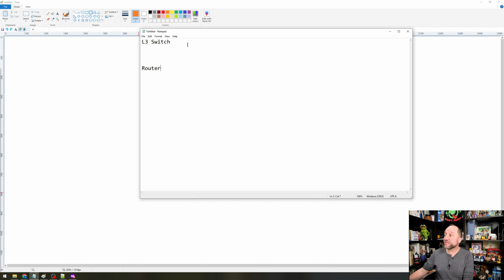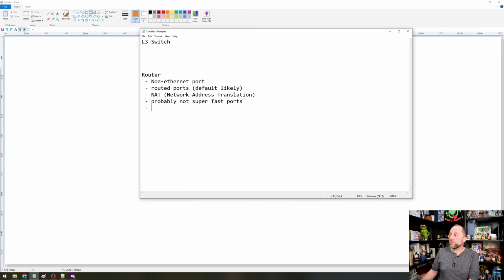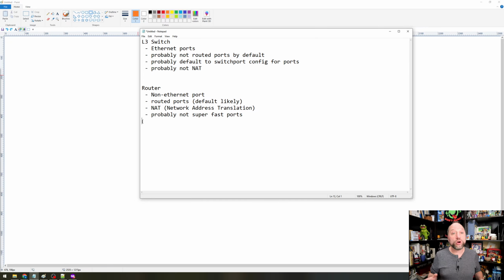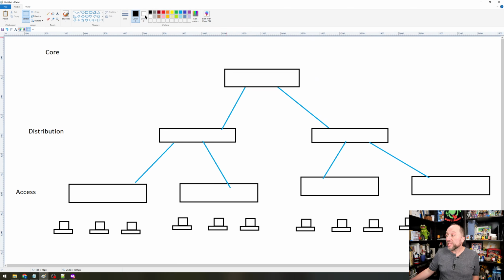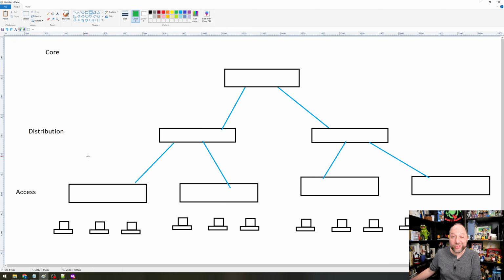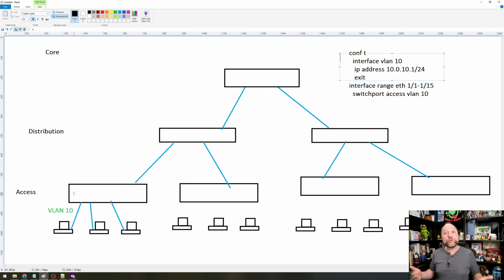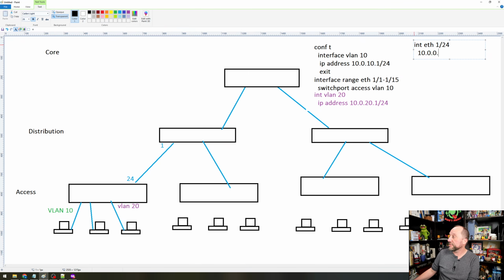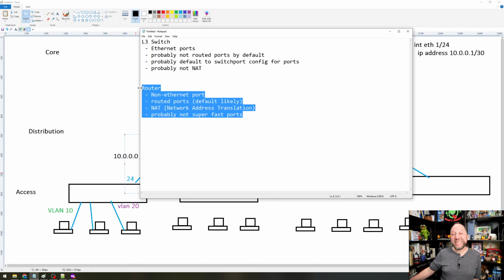What is a L3 Switch? -or- Why buy a L3 Switch vs a Router?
A Layer 3 Switch is a switch that can route.  That might seem like a contradiction, but they are everywhere, and likely what you are using to route between the networks inside of your business.

00:00 Intro and Quick Answer
00:27 Doo Doo Do o
00:37 Let's get into it!
01:33 List
07:48 Diagram / use case
17:29 Summery
19:52 You Rock!
20:22 Secret Ending ..shhhhhh!